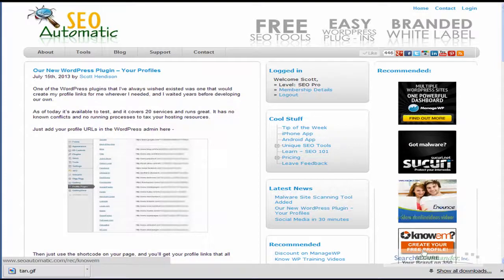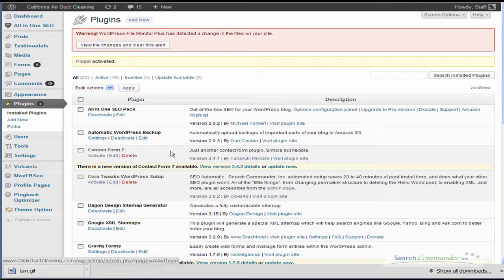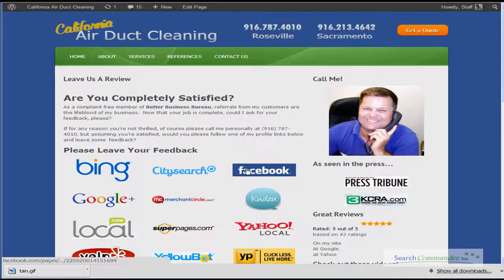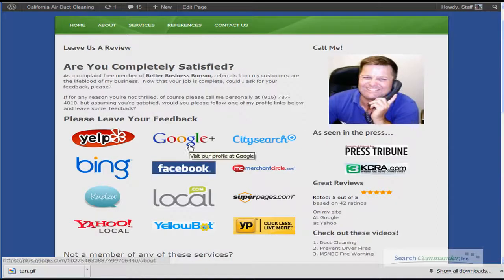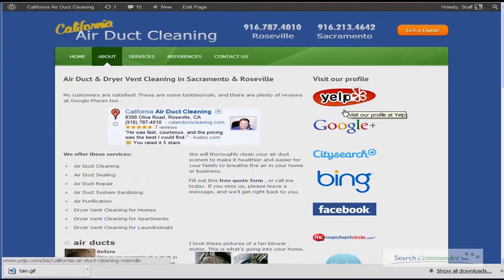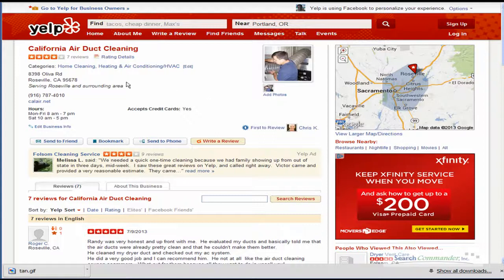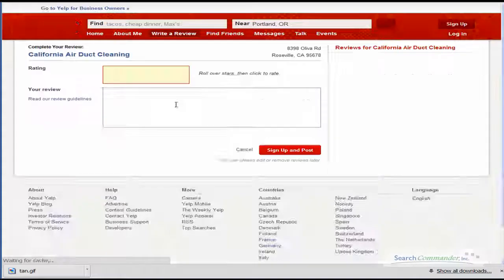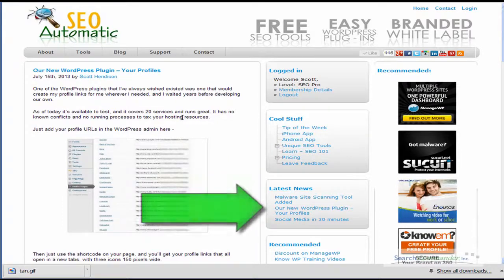Our New WP Plugin Creates Links to Your Profiles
A 3 minute look at the brand new SEO Automatic WordPress plugin, which has fields in the admin for your profile / review pages at Yelp, Google, and 20+ other services.

This is up at the WordRress repository, and this is the plugin home

By using a shortcode, you can add the logos to any page or post. I didn't waste time showing it, but theres even a widget for using the links sitewide.